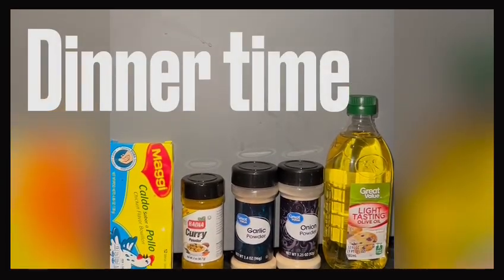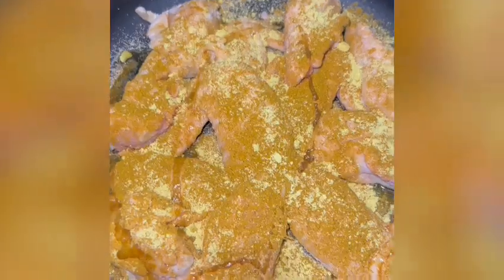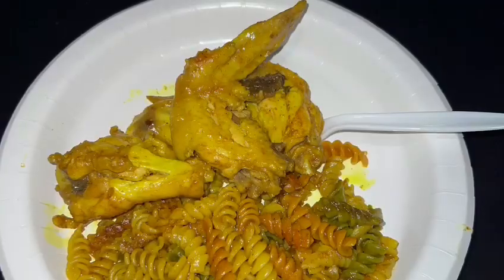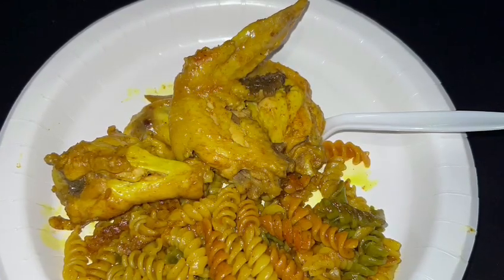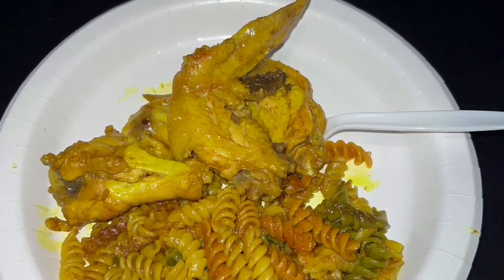Curry Chicken On A Truck!!!